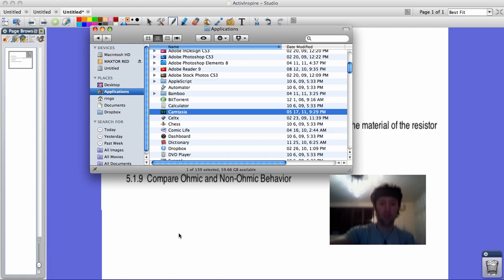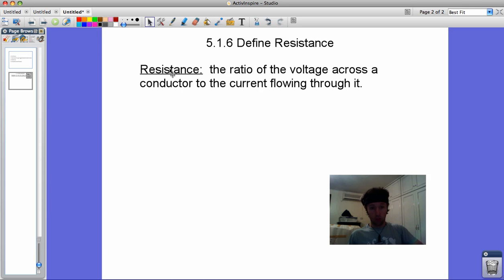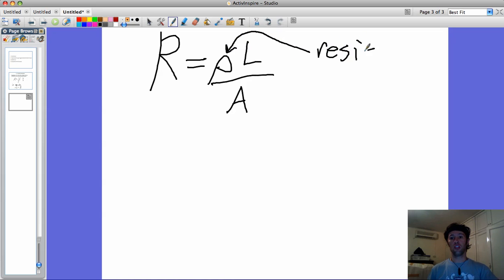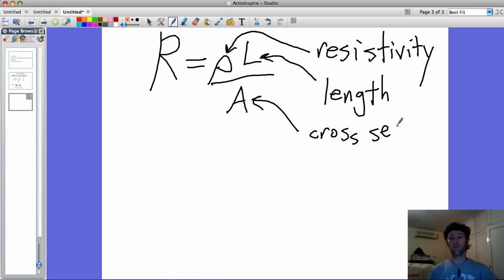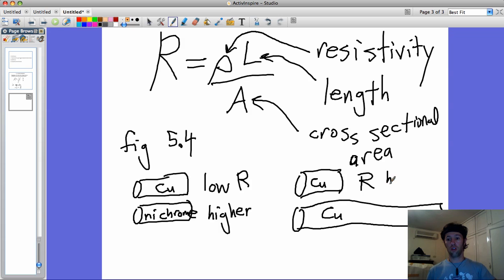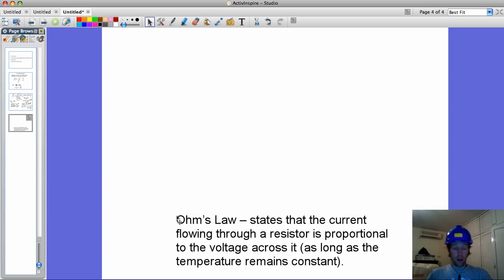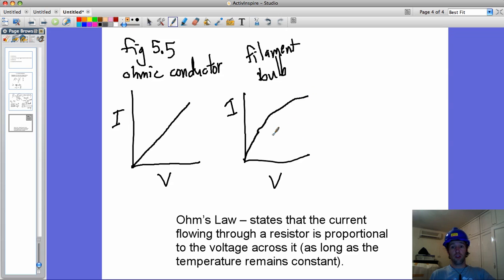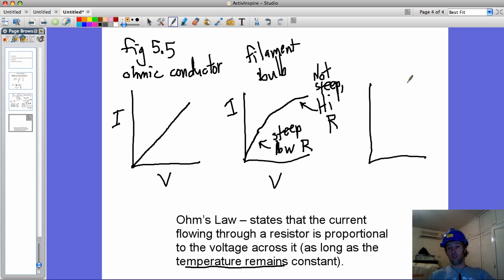Topic 5- vid 1 - Resistance for IB Physics.mp4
Topic 5-  Resistance for IB Physics.mp4